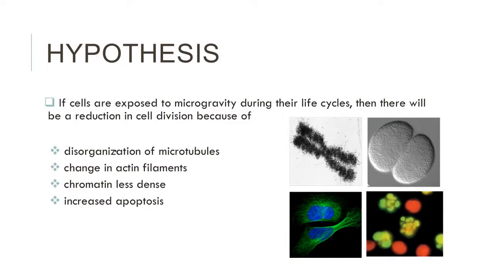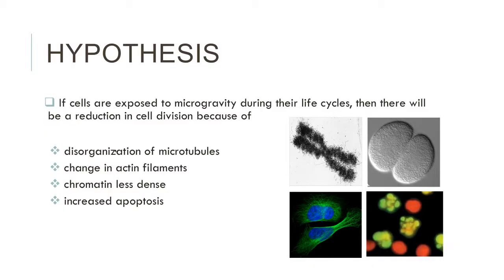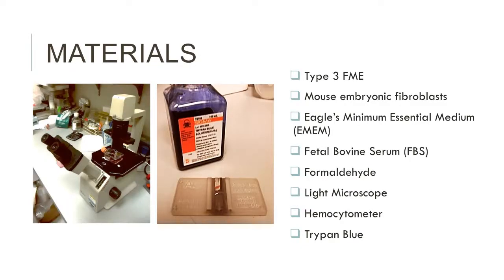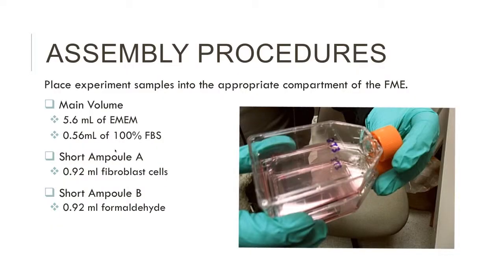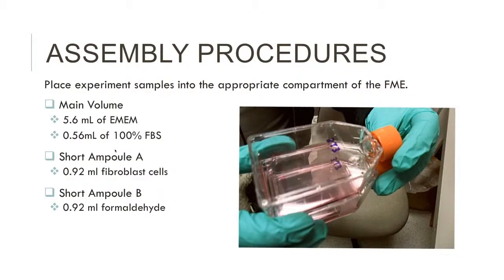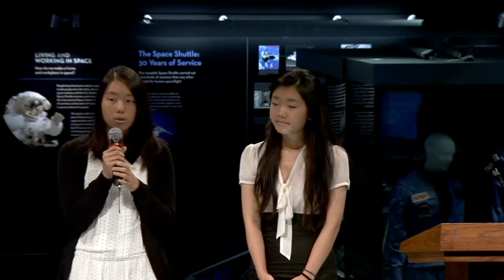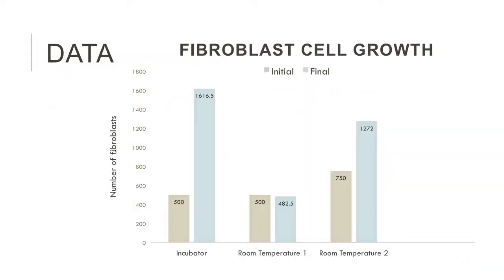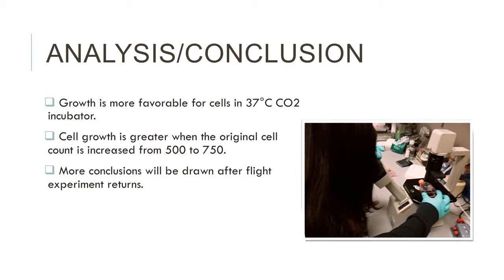SSEP 2013 San Marino, CA Team 2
The third annual Student Spaceflight Experiment Program (SSEP) National Conference was held at the Smithsonian's National Air and Space Museum on July 2 and 3, 2013.  This student science symposium allowed student teams from all over the country to share their designs and results for experiments conducted on the International Space Station.

This video includes the presentation: "Fibroblast Division in Microgravity" by San Marino High School, San Marino, California.